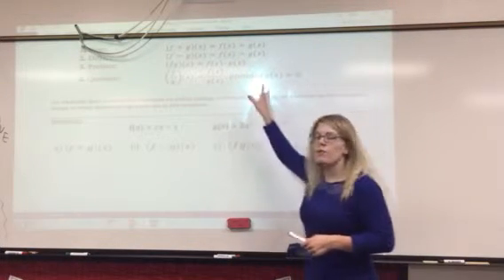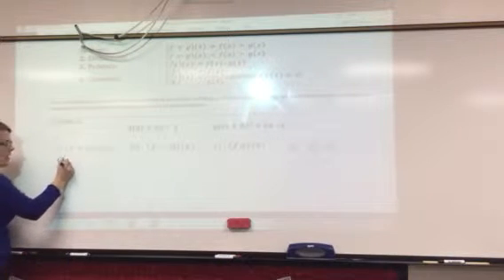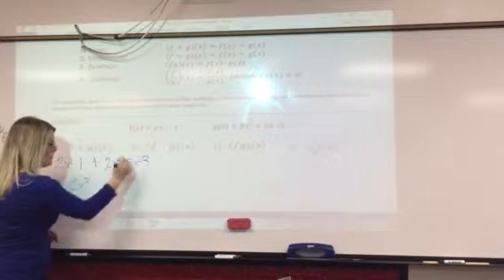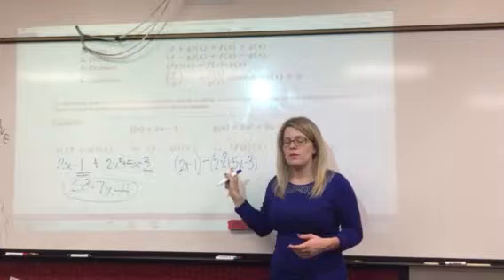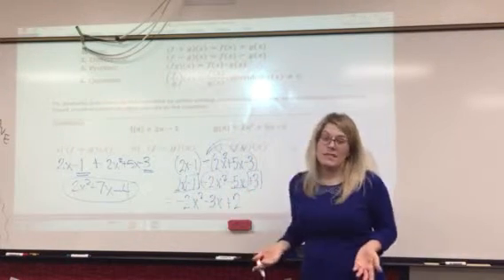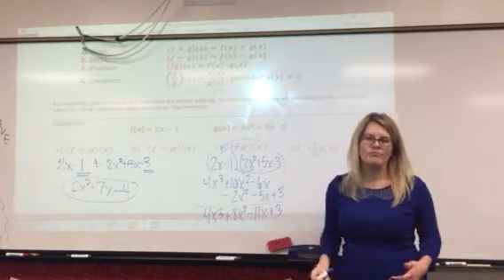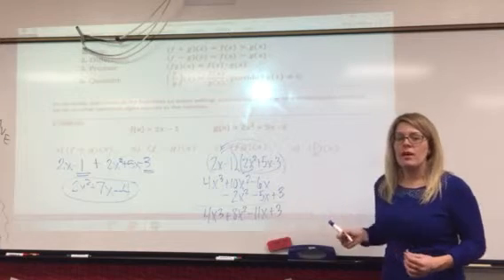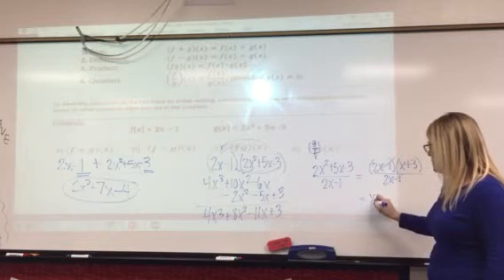A2 part 1 2.6